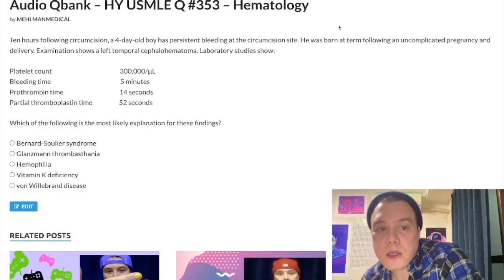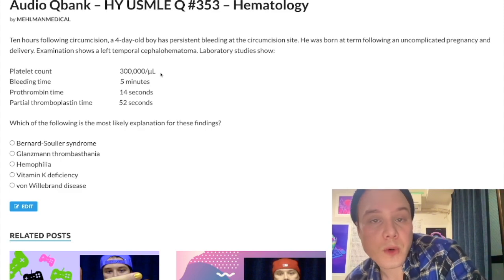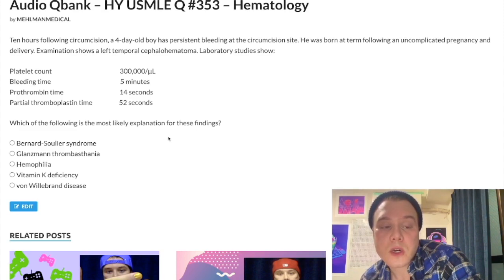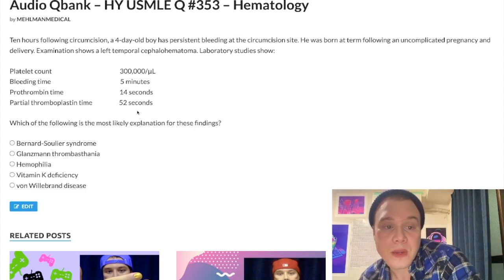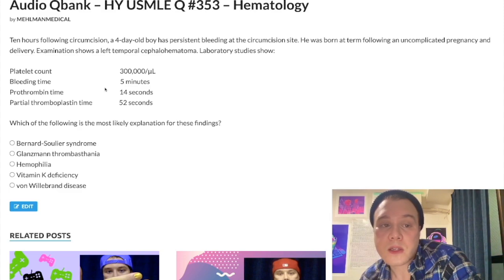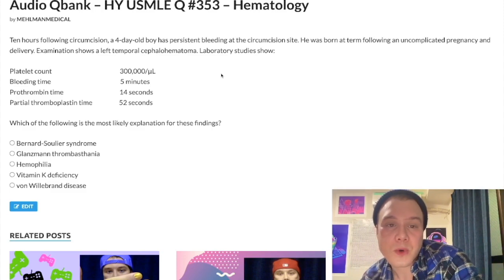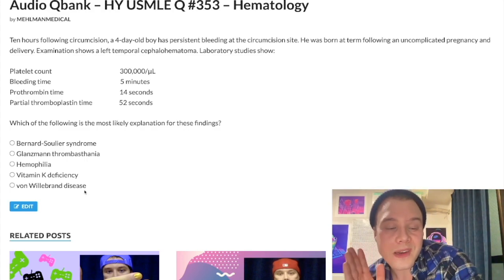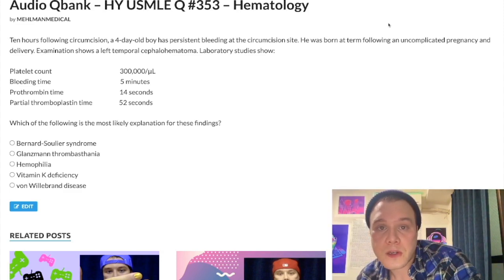HY USMLE Q #353 Hematology